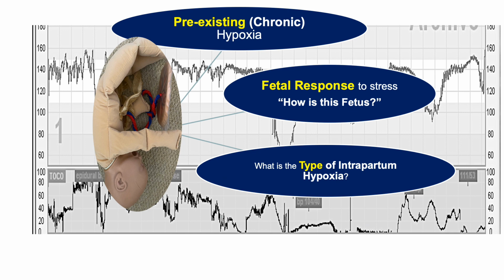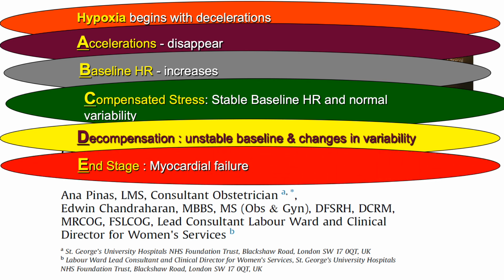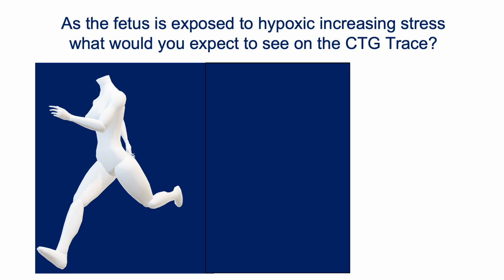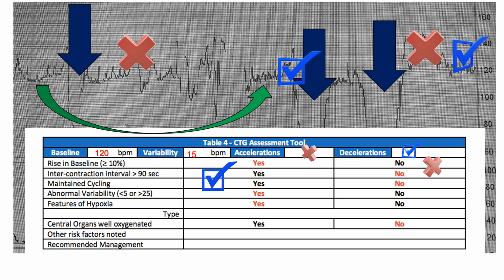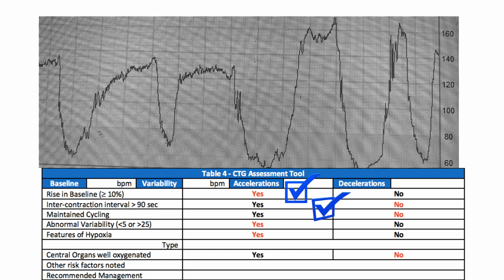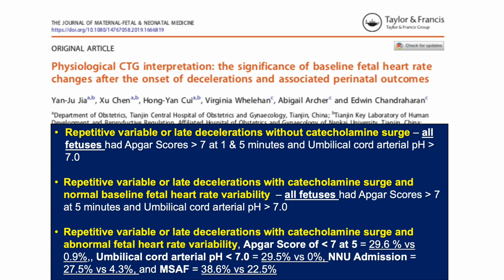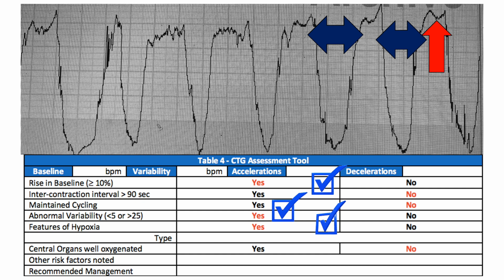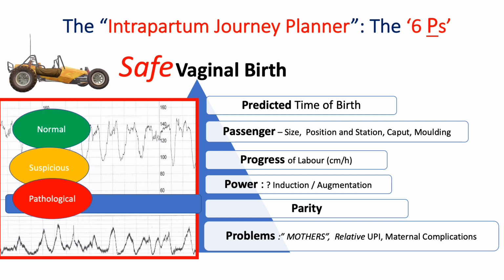How to Apply Physiological CTG Guidelines in Clinical Practice